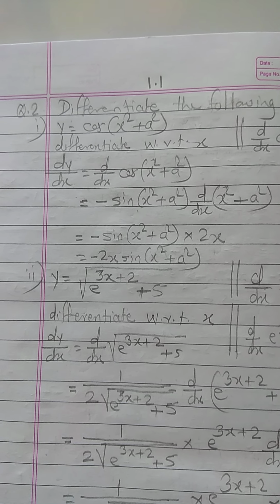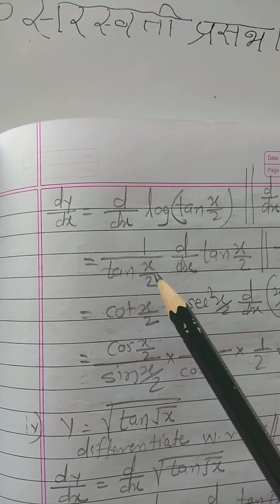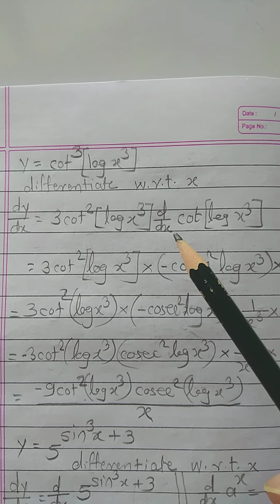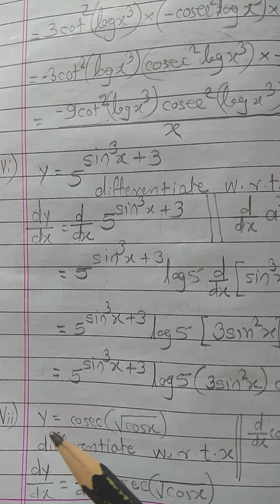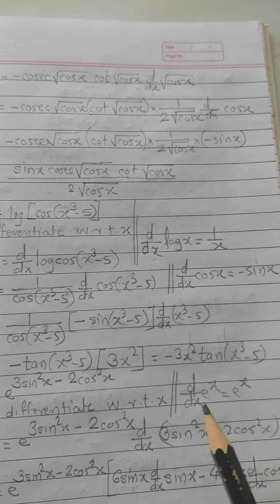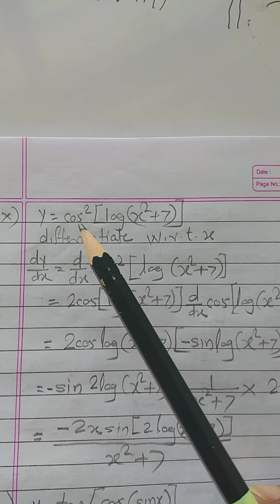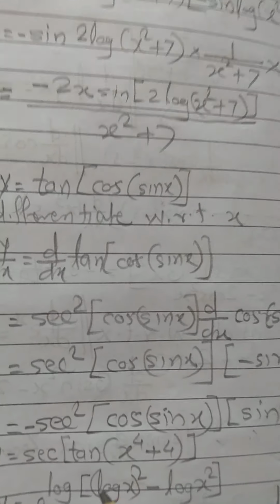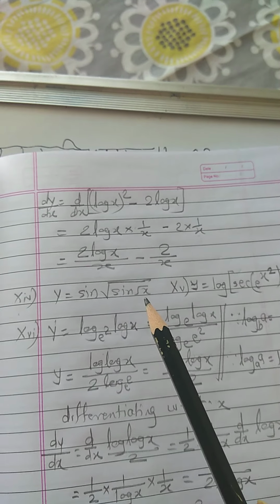Differentiation 1.1Q2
Maths 2